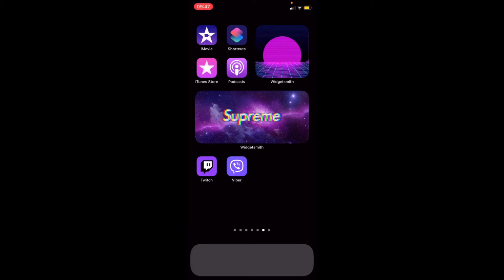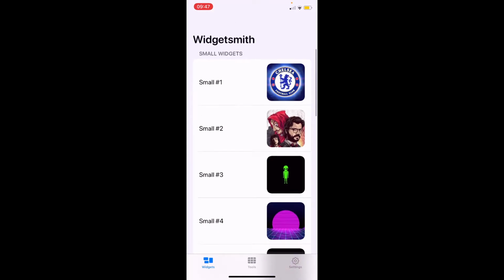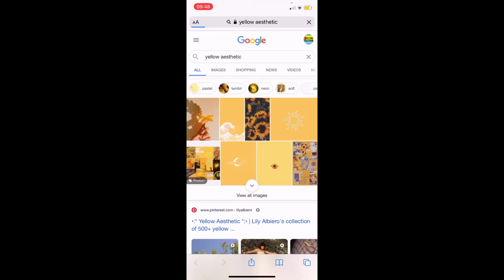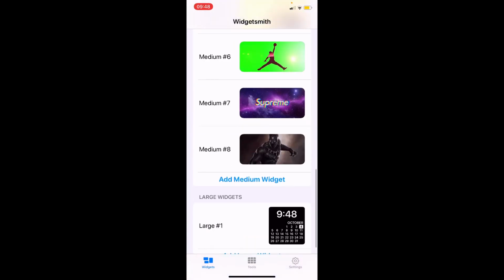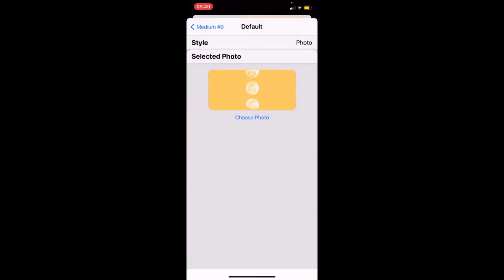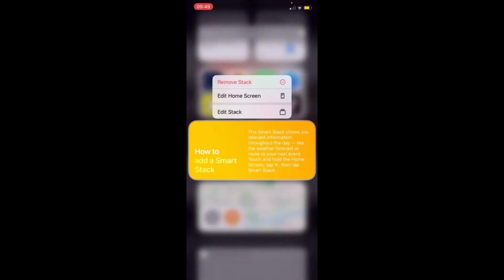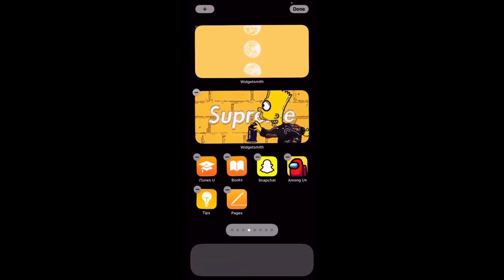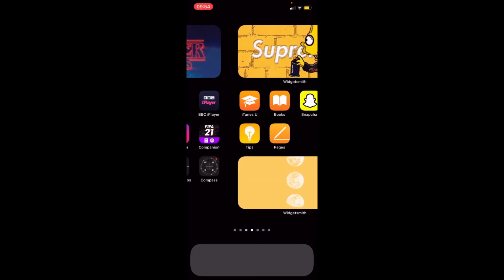How to Add Custom Widgets on your IPhone!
How to Add Customs Widgets on your IPhone!
This tutorial will teach you how to customise your Phone IOS 14 custom widgets.